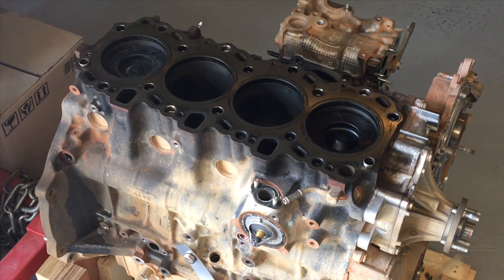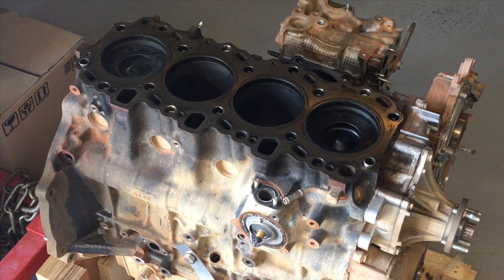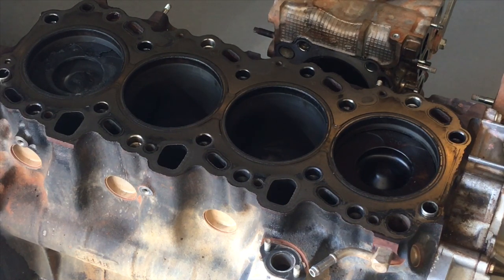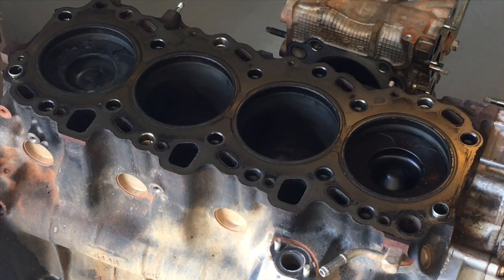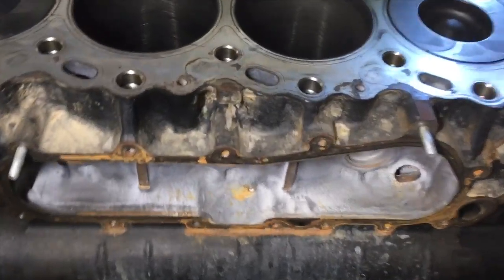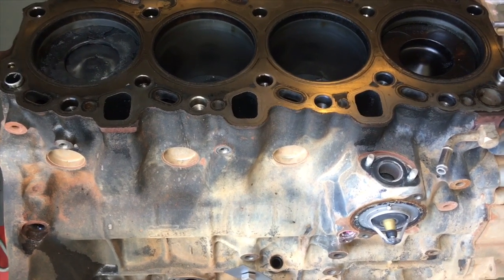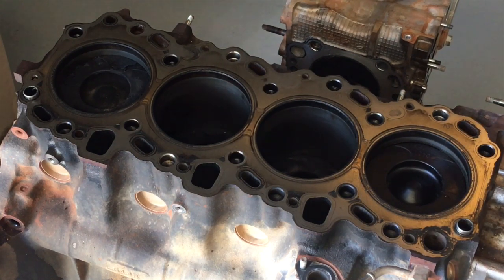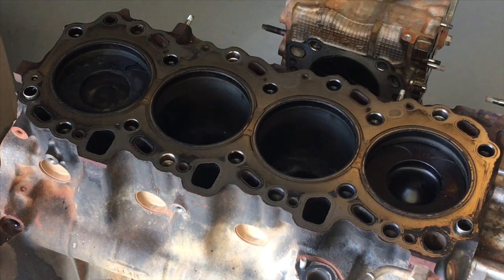HECK NO I CRACKED MY PISTON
Toyota Diesel engine free or cheap replacement. Even better, wise steps on how to avoid a cracked piston on Diesel engines. What to do, what steps to take when looking for repairs. Toyota prado & hilux 1kd-ftv engine Information all about cracked pistons & avoiding it.
Cheers